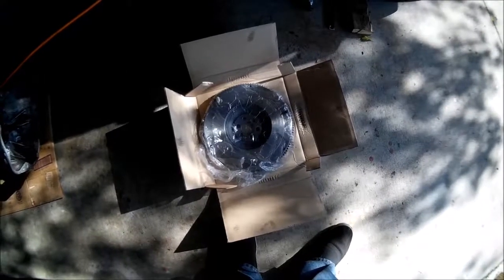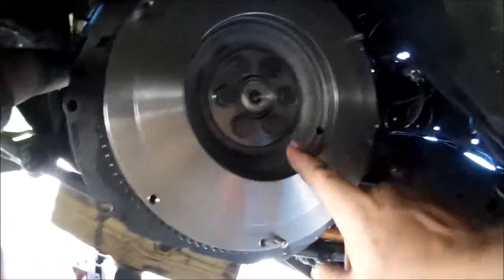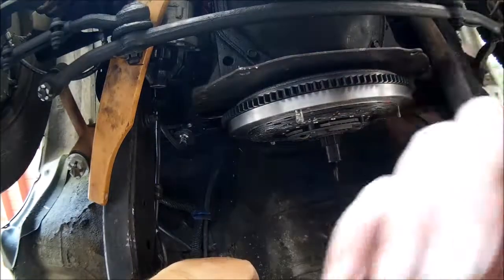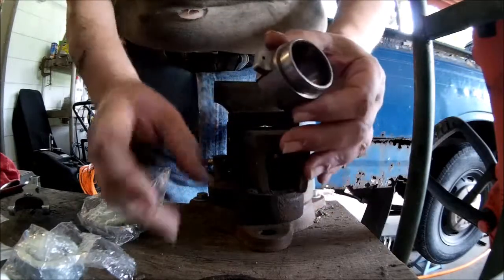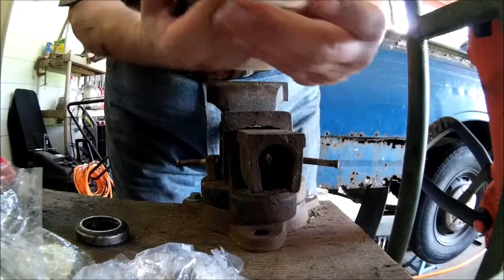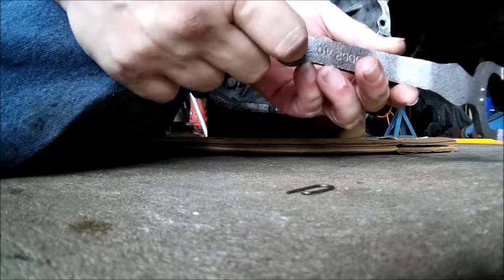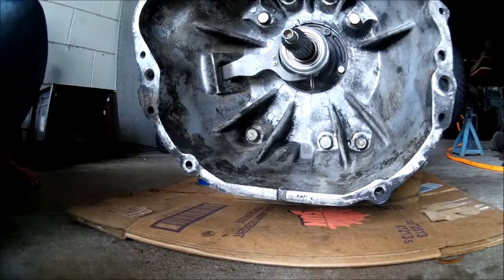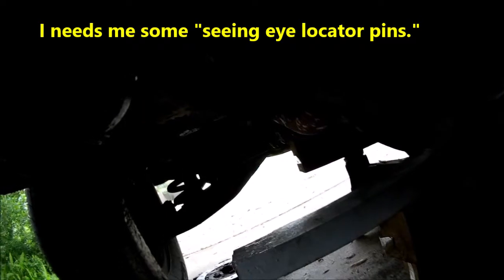1978 Toyota Pickup/Hilux-Clutch PT 5-Yet More Fail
Part 5 of the clutch job on my pickup. Seems like everything & anything that wants to go wrong is doing it, but I'm not going to et it stop me from trying! Perhaps these vids can show you what can happen, so you'll know what to expect sometimes. Workin on old vehicles; ain't it just great? :^/

I still have not found a replacement for the clutch shift fork boot; this is a W50 5 speed manual. The boot for the W56 (& other W series transmissions) does NOT fit the W50. If I find a suitable replacement I will update this description in the future.

Please see my other videos for more repairs on this truck.